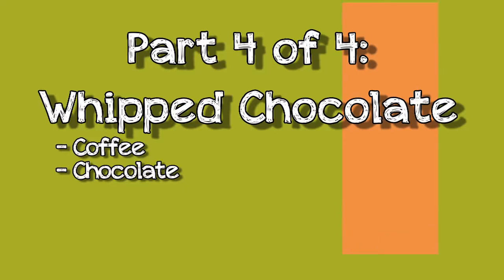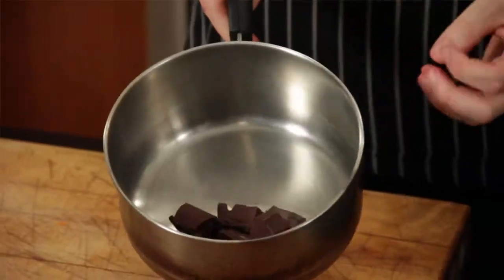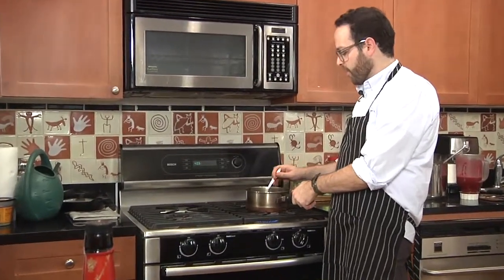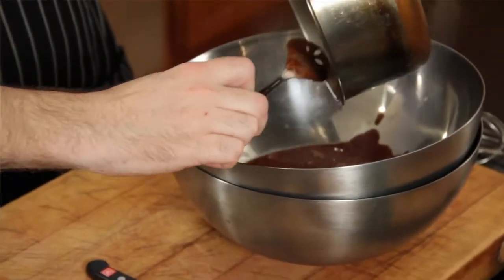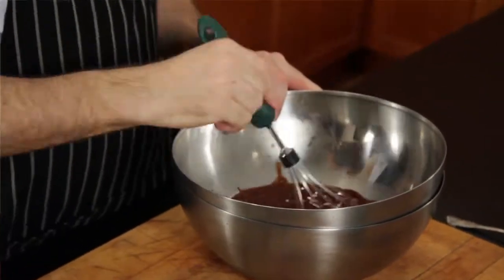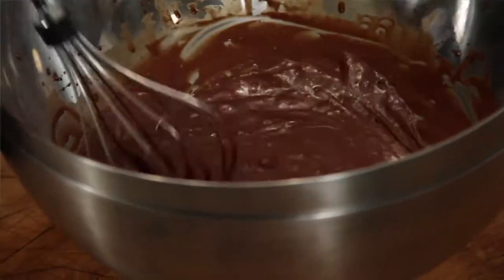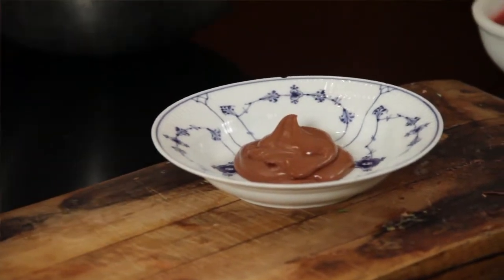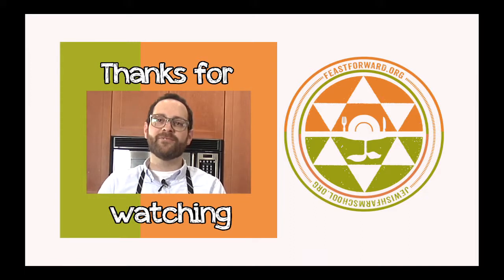Fairtrade Cooking Part 4 of 4: Whipped Chocolate